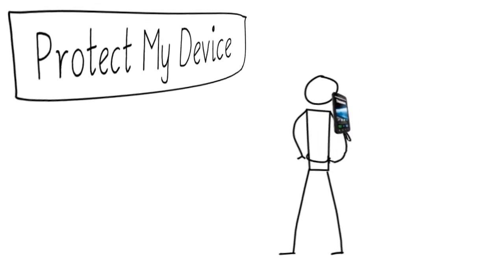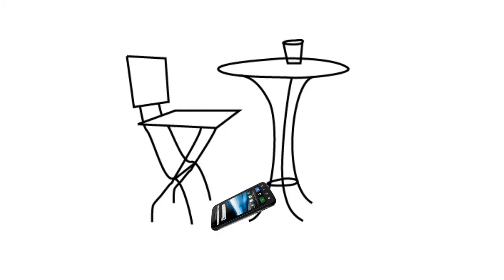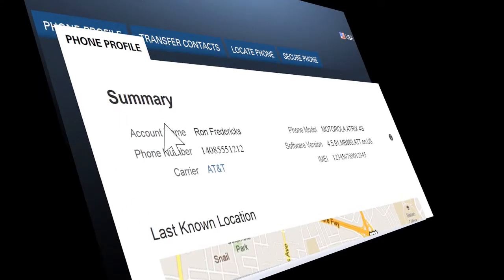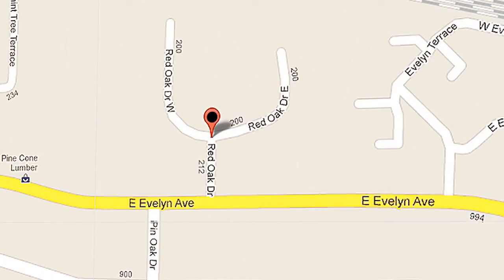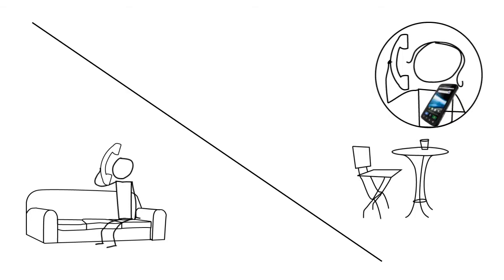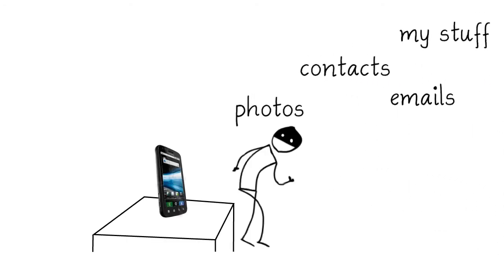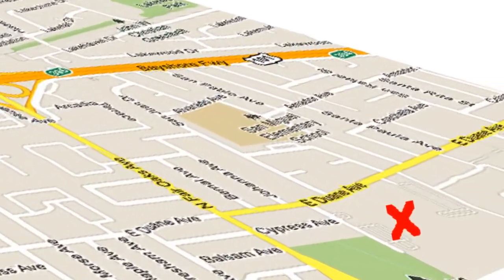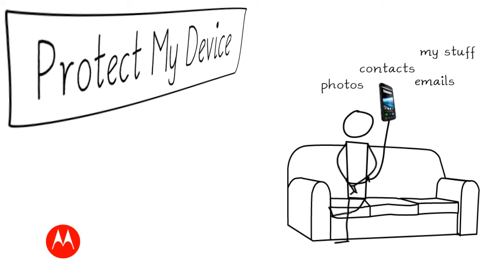Find My Device Using MOTOBLUR™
Learn how to find your smart mobile device using Motorola's Motoblur cloud service.

Script by JeriAnn May, Motorola
Produced, and Voice Acted by Ron Fredericks, LectureMaker